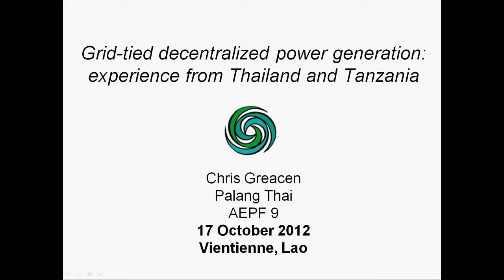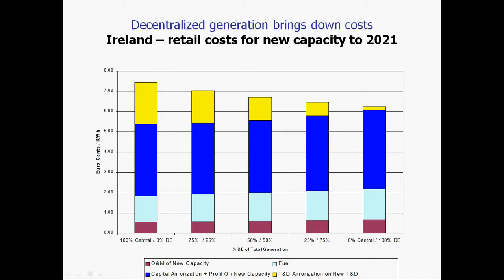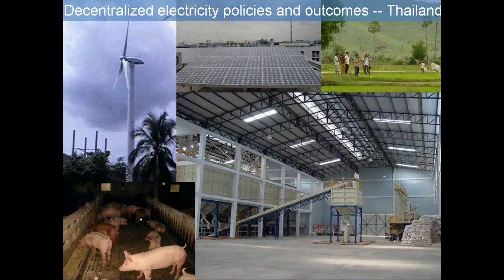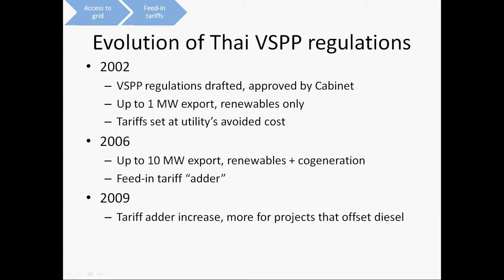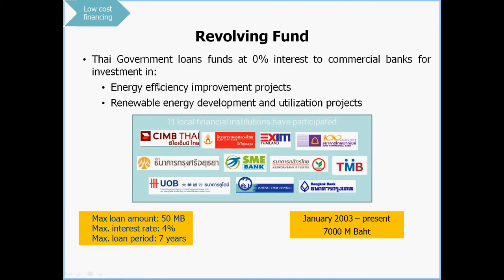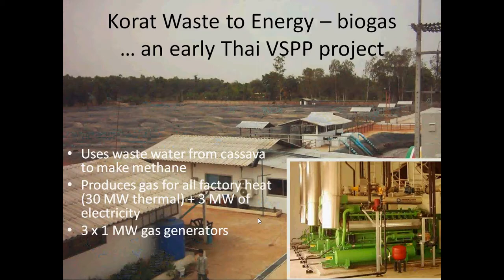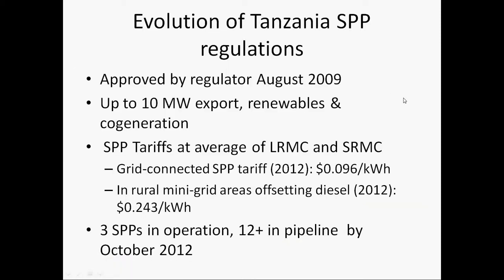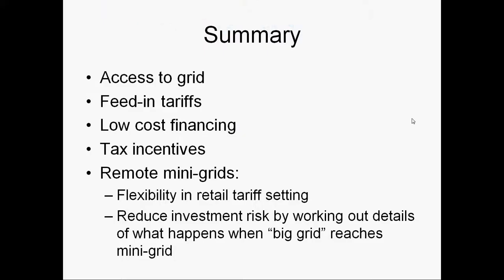Grid-tied decentralized power generation: experience from Thailand and Tanzania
Talk at Chris Greacen AEPF 9 conference in Vientienne, Lao. The talk covers the basic structure of Thailand's Very Small Power Producer (VSPP) program and results to date, and summarizes Tanzania's more recent Small Power Producer (SPP) program.